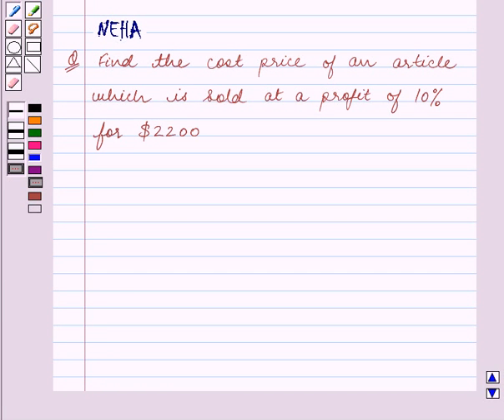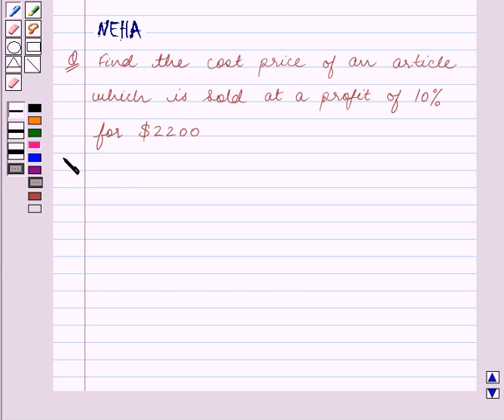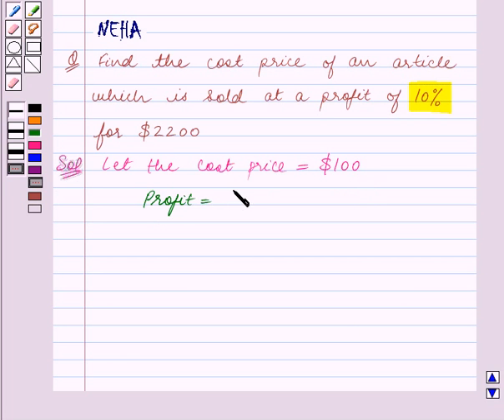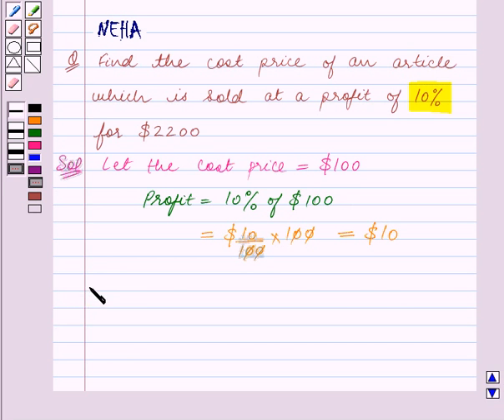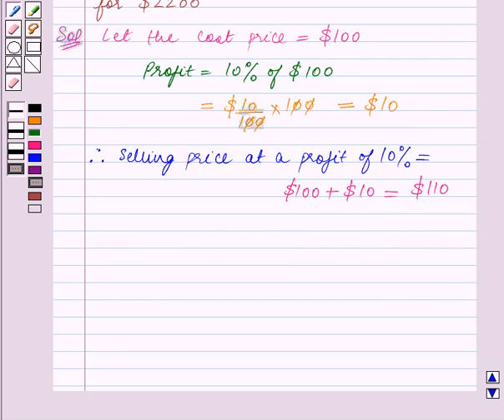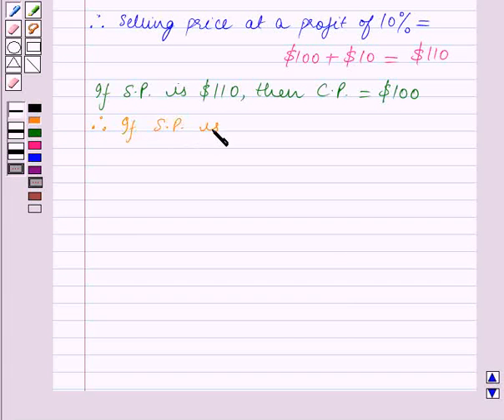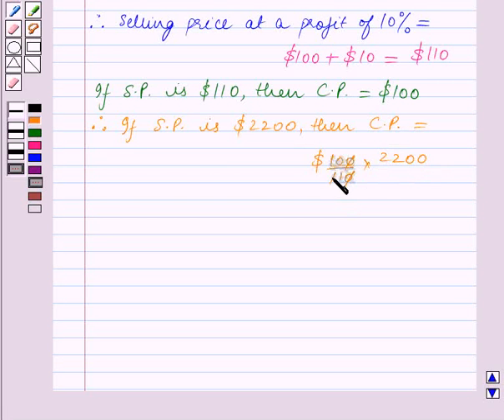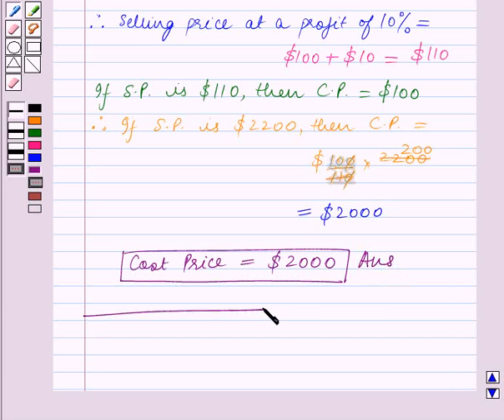Maths IX ICSE 2 SE3